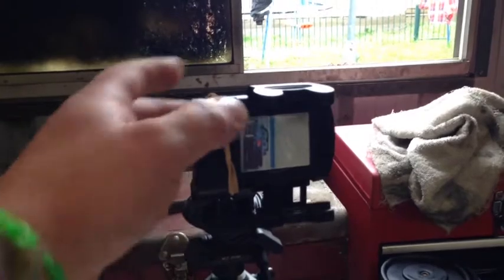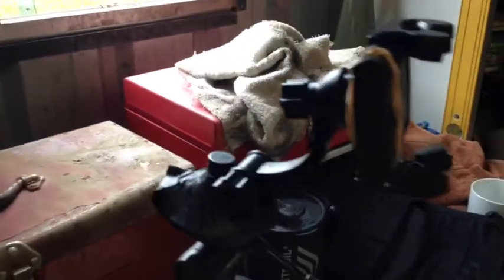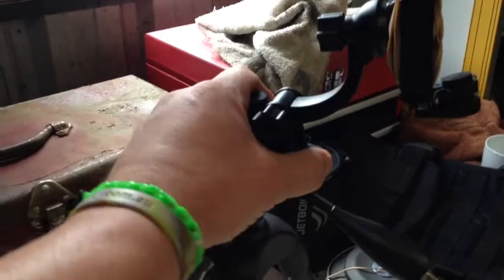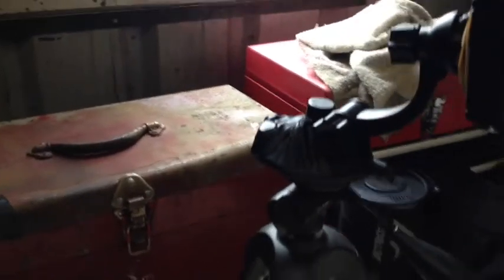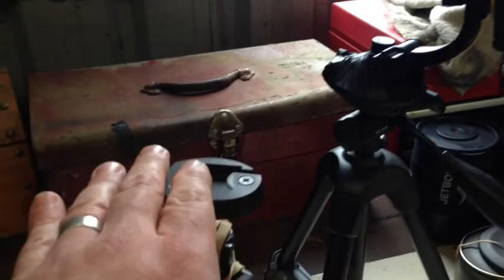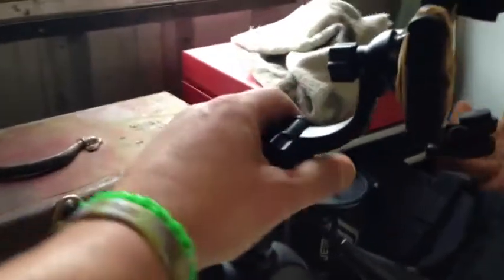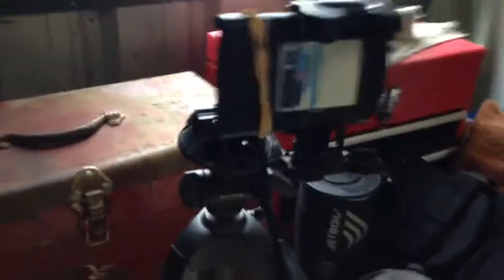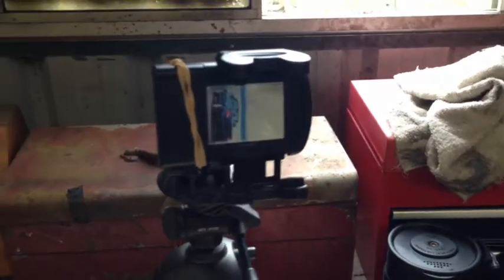Use Your Phone To Film With A Tripod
VR TO TJKEISLER